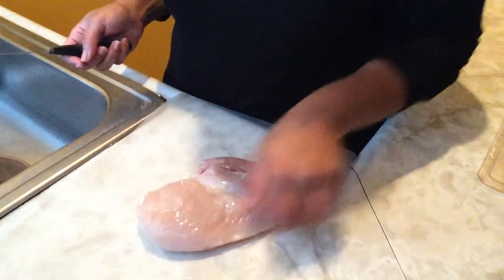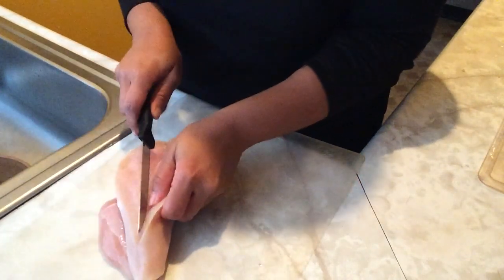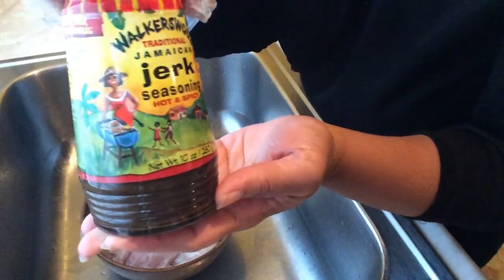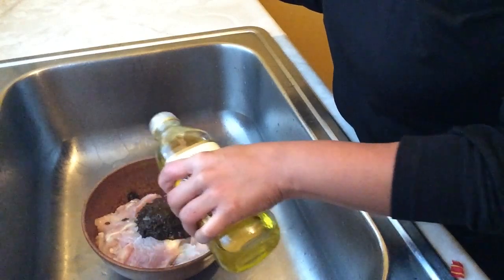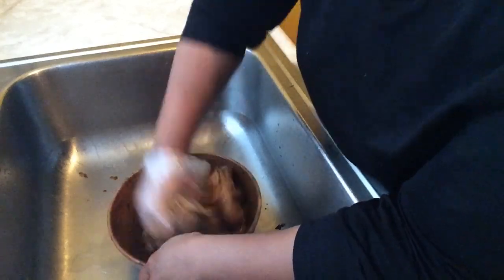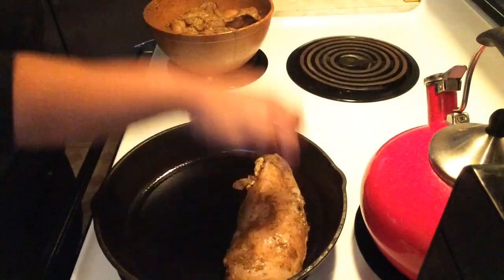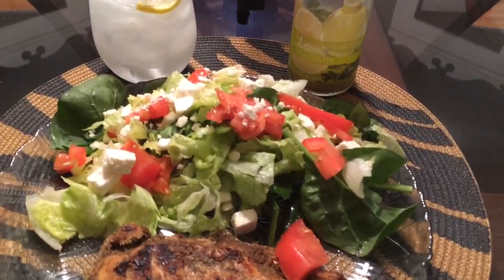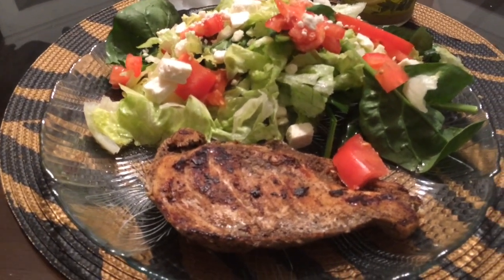How to make Quick and Easy Jerk Chicken in under 30 mins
My way in cooking quick and easy jerk chicken in under 30 mins

Jerk Marinade

Skinless Boneless Chicken Breast
Olive Oil
Garlic Powder
Wet Jerk Seasoning
Cast Iron Pan or Ceramic Pan

Wellness Page | @SheStayFit

Accessories Store

Stay Fabulous,
SD